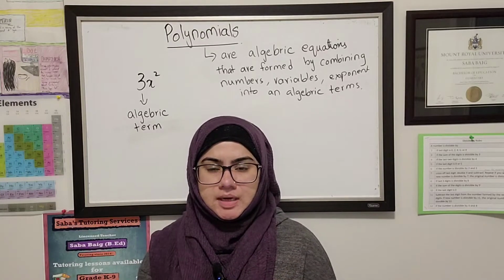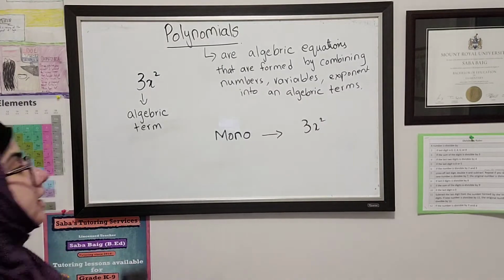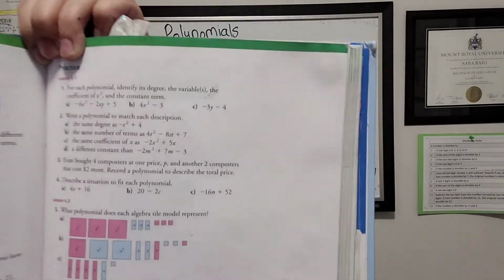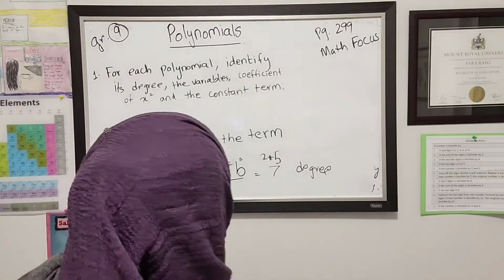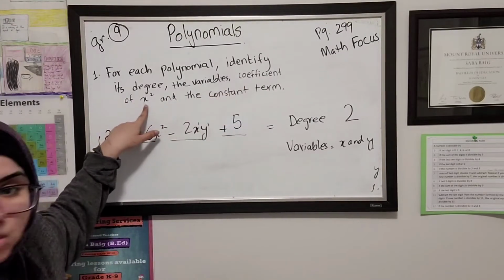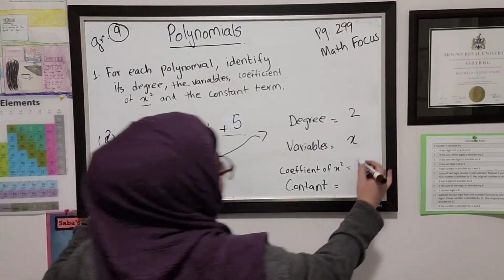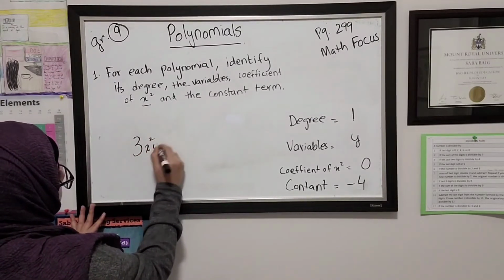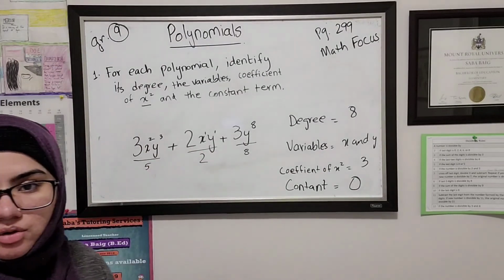How To Find The Degree of a Polynomial